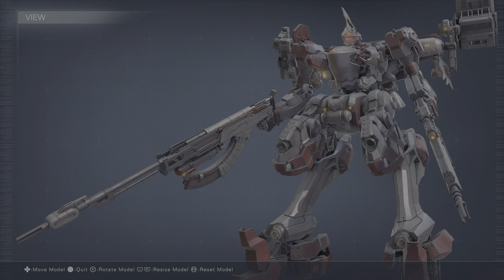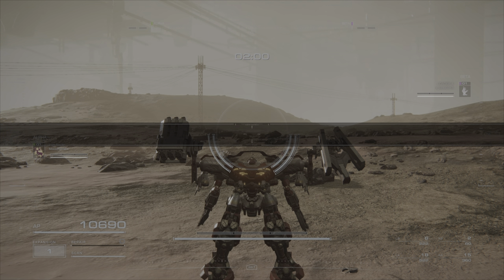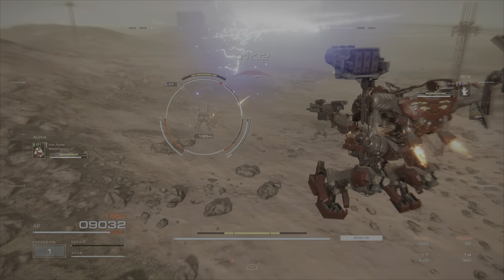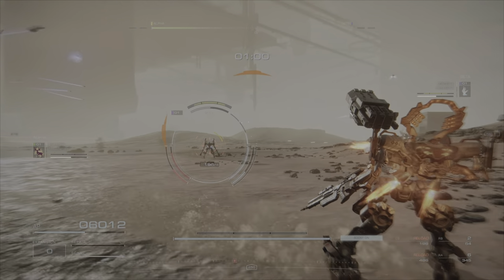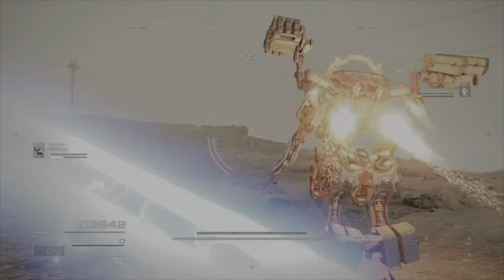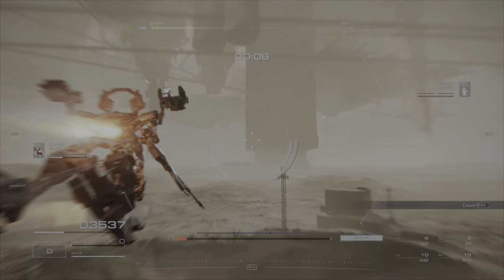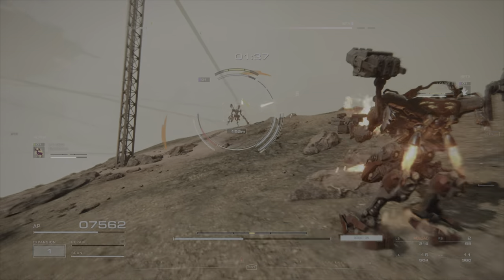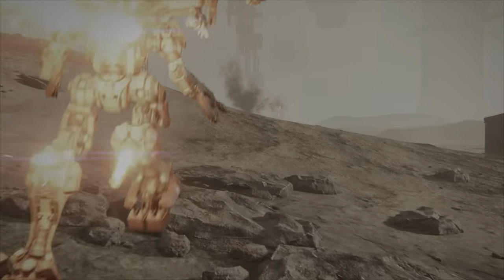AC6 - Rifles got Buffed! - Now do Bazookas and Linear Rifles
Awesome to see AC6 getting attention!